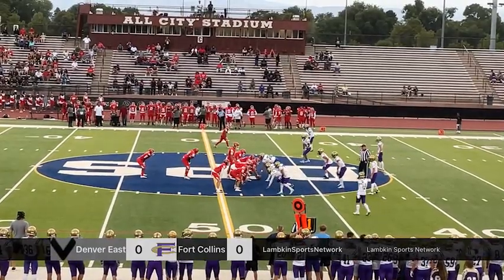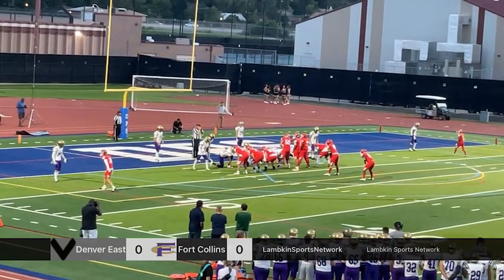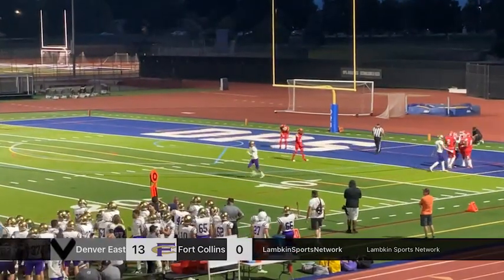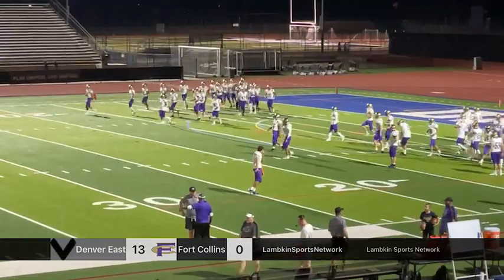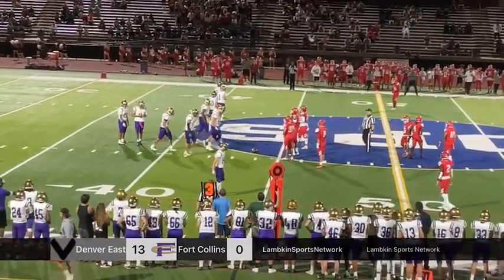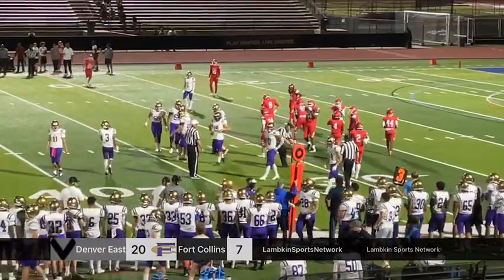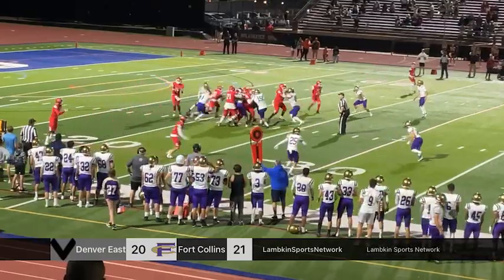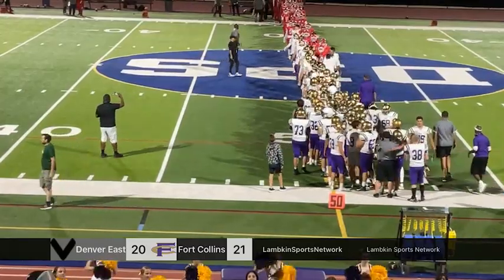Fort Collins Lambkins at Denver East Angels (Mid 1st quarter to the end of the game).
Courtesy of the Lambkin Sports Network in association of Nighthawk Burgundy Productions.